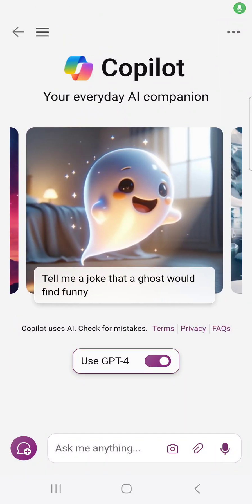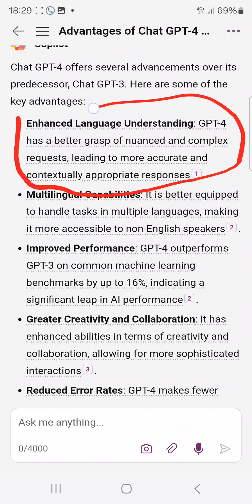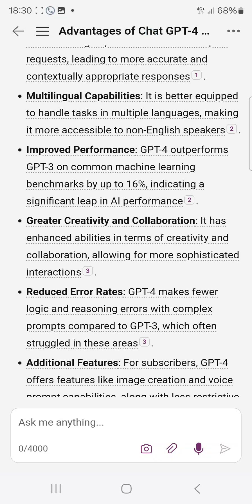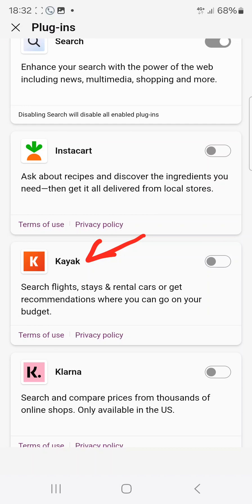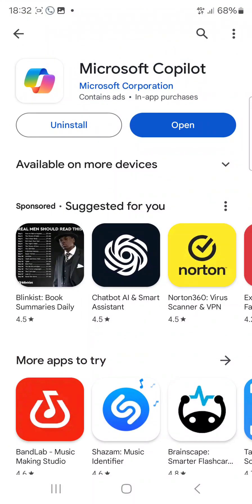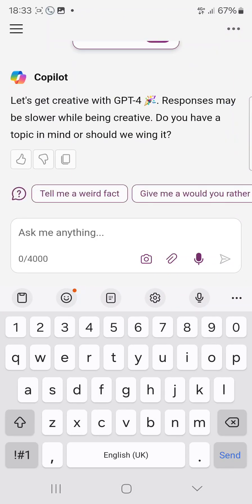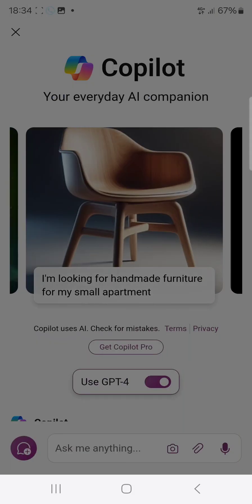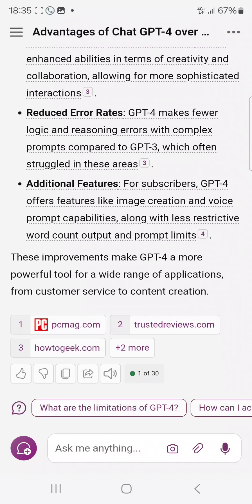How To Use GPT-4 For Free |2024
Learn how to use GPT-4 on your smartphone to perform complex tasks in a simple methodology